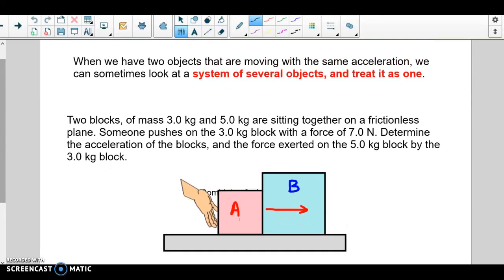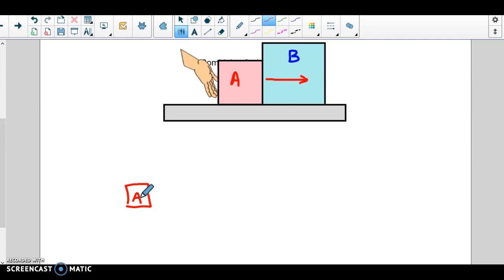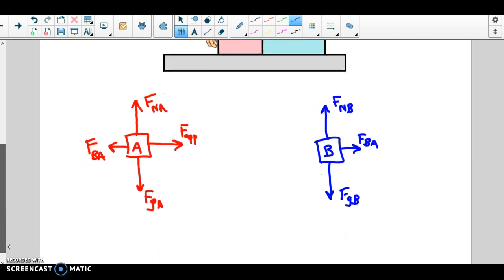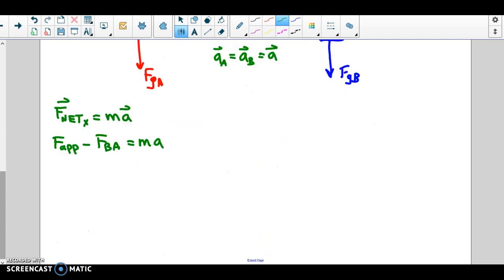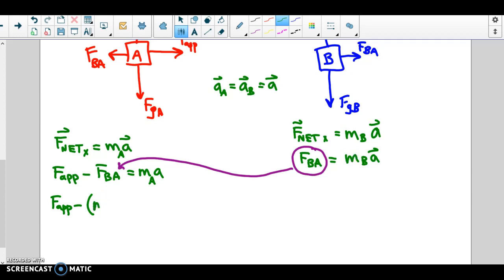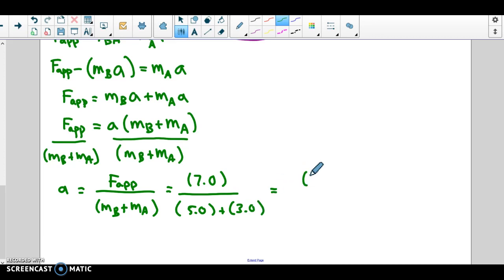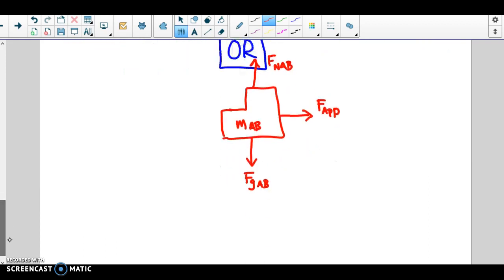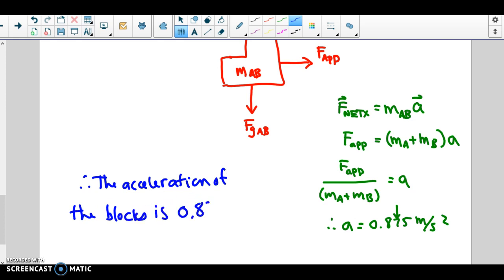Forces Problem with Two Blocks